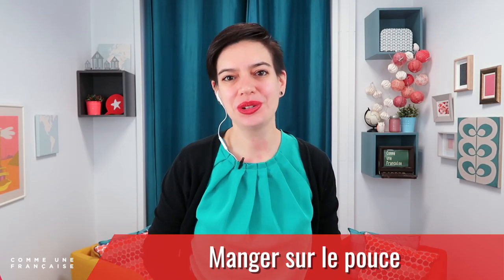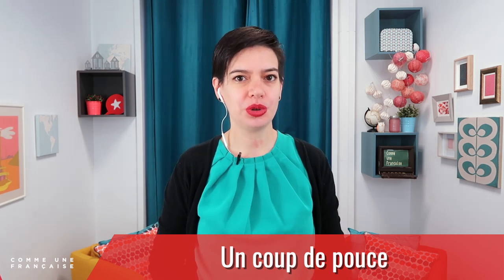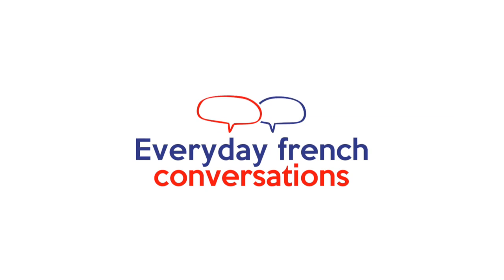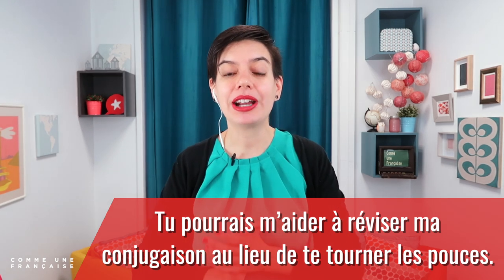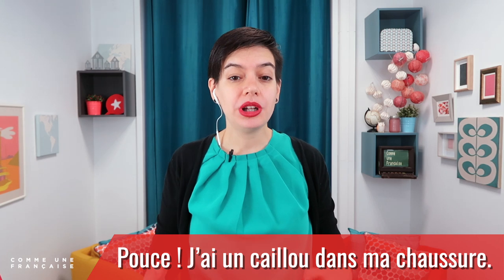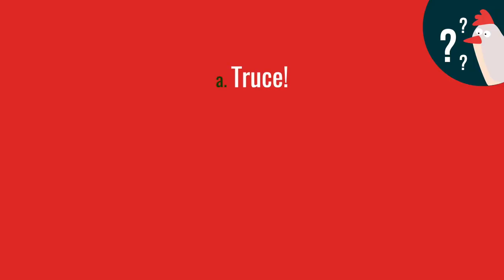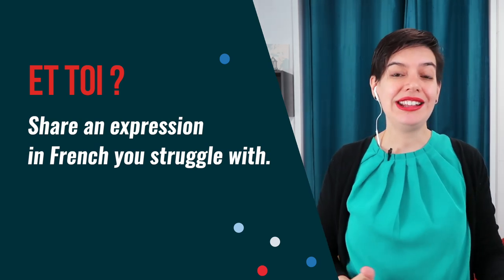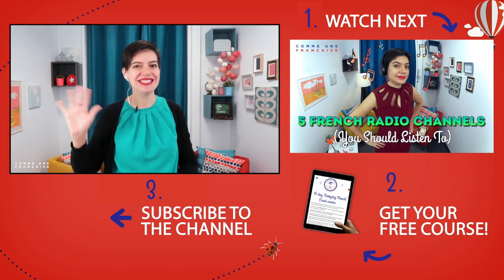French Expressions Around Thumbs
French expressions using the word “pouce” (or “thumb”), including how and when to use them.  Did you know there are common French expressions around thumbs (“pouce”)?! Learn 5 of these expressions, including how and when to use them.

LEARN MORE REAL, EVERYDAY FRENCH - FOR FREE!
Want to learn to understand and speak REAL French, not just textbook French? You’re in the right place!

My “Double Your Frenchness” Crash Course will teach you to speak real, practical, everyday French with confidence. It’s 100% free, with 10 lessons delivered right to your inbox.

Learn about French expressions using the word “pouce” (or “thumb”), including how and when to use them.  In French, we truly have expressions for almost anything — even thumbs! Yes, thumbs, like on your hands. Today, we’ll learn about French expressions that use the word “pouce” (French for “thumb”), including and and when to use them.

I’ll teach you the English translation for these French expressions, but also some French synonyms with examples. Colloquial French expressions offer a fun way to learn about French culture and real-life conversation — and it’s easier than you think! Let’s dive in.

Find the free EXTENDED LESSON and ask me questions about this French lesson on the Comme une Française blog. It includes a full written lesson, with all the French expressions, more specific vocabulary you can use, and extra resources.

=== PREVIOUS LESSONS TO CATCH UP ON ===

FAN FAVORITE VIDEOS

Watch my most popular videos + read the full written lesson with even more French expressions, French vocabulary, French culture and extra resources.

It’s all 100% free, no subscription needed. :)

Our curated playlists of free French lessons, just for you. Improve your French now with the lessons that YOU need.

- “Quick First Steps to Speak French with Confidence”
- “Classic Embarrassing Mistakes From Expats and French Learners”
- “French Slang 101”...

=== ABOUT GÉRALDINE ===

Bonjour ! I’m Géraldine Lepère, the founder of Comme une Française (= “Like a French woman”) and your new French best friend. :)

Each Tuesday, I share a fun, fresh and bite-sized lesson on French language and French culture–from how to avoid embarrassing mistakes to must-know pop-cultural references!

Since 2012, with more than 7 million views from students in more than 56 countries, I’ve been helping people just like you gain the confidence to really talk in French. I help you go way beyond your “textbook” French from high school, and learn to speak real, practical everyday French.